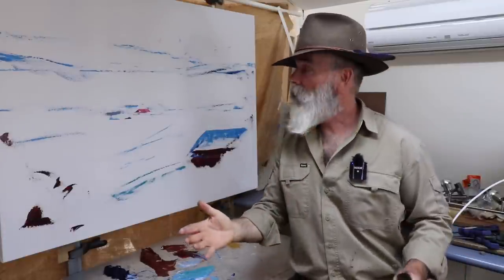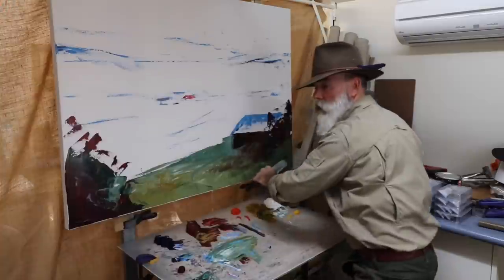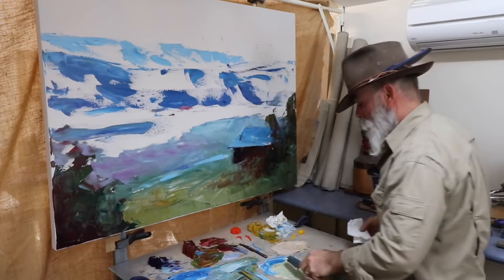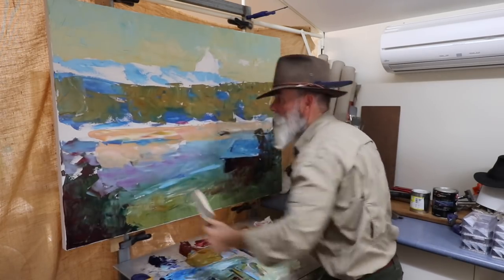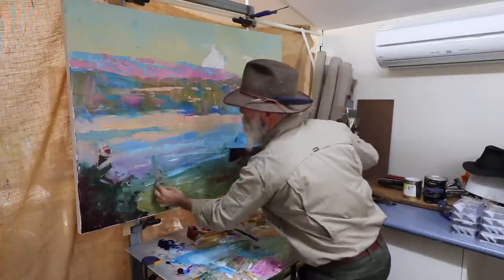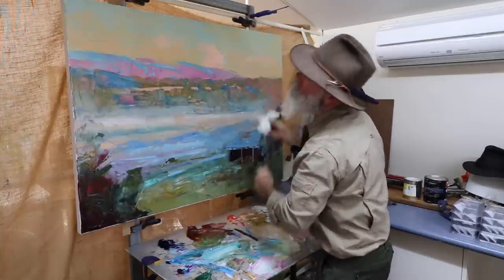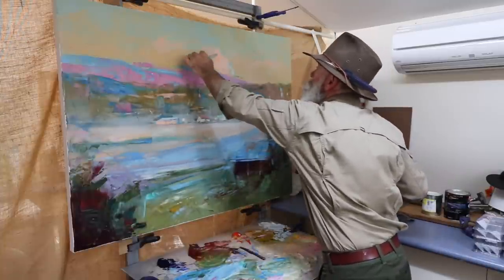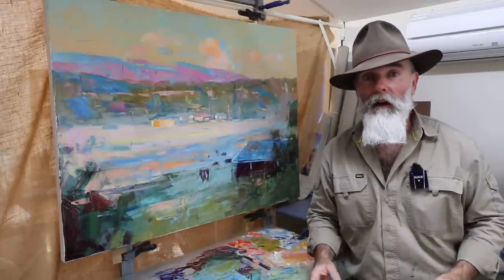MISTY MORNING OIL - Studio Oil Painting / Atmospheric Perspective, Colour, Light and tonal values!!!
Today I'm in the studio and painting the Australian landscape in the early morning light!